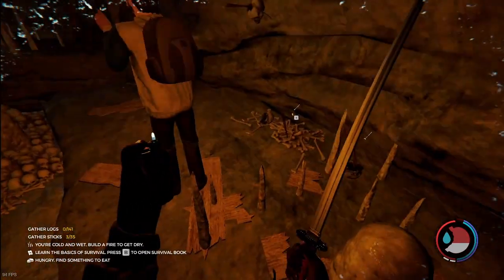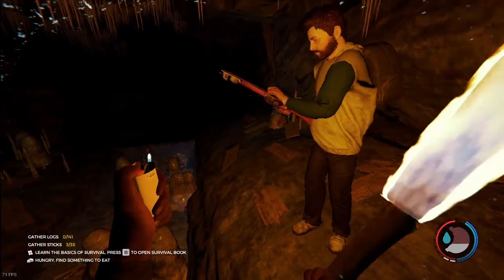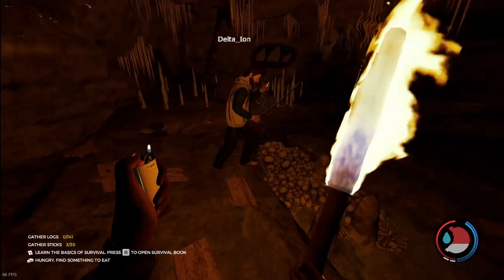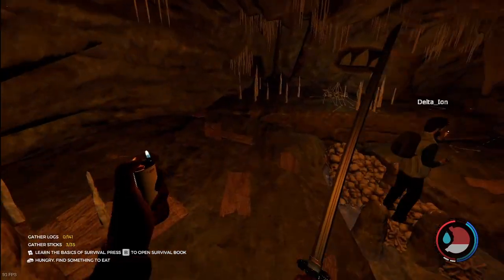The Forest Playthrough: Episode 5: Scuba Gear and Modern Bow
In this video, we get the scooba gear and the modern bow and do some hunting.